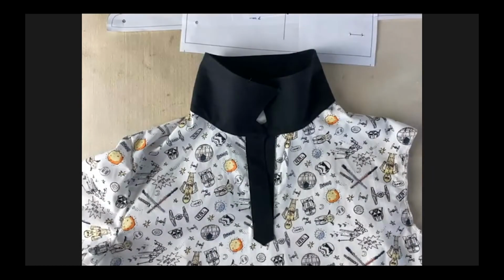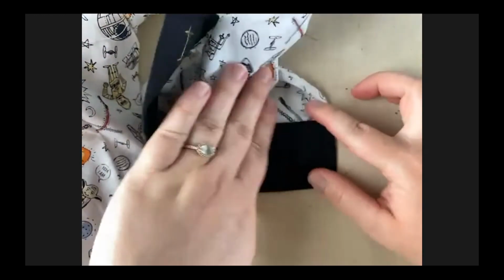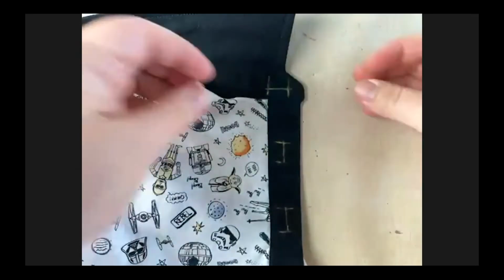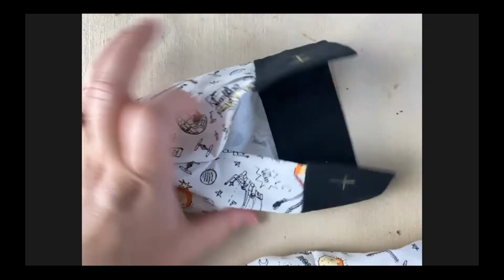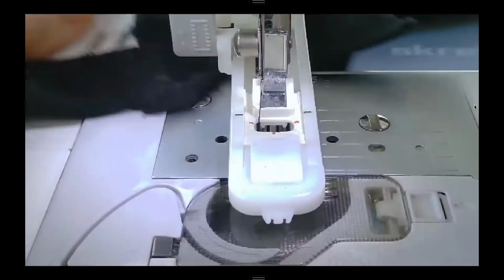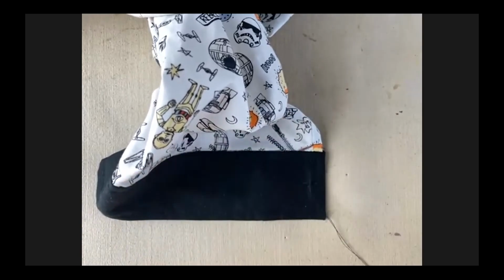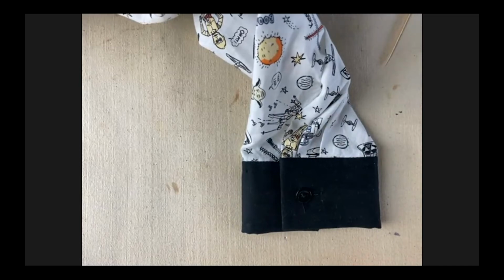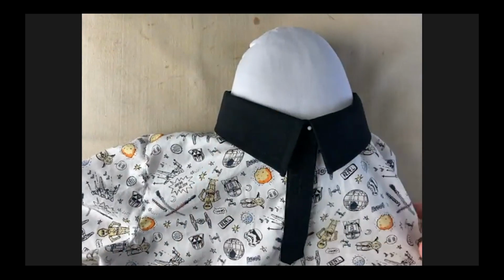Boy's Dress Shirt - Step 5 - Buttons/Buttonholes & Pressing